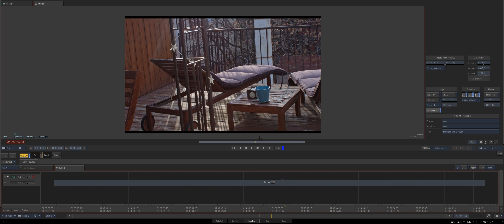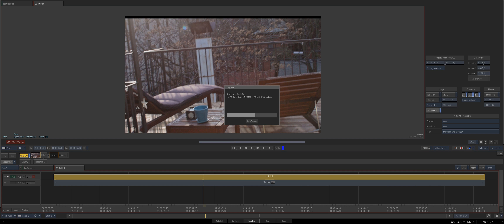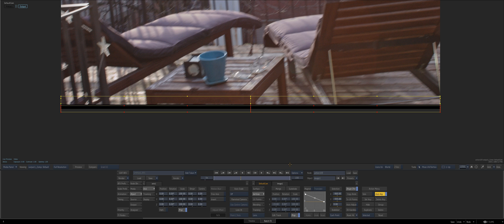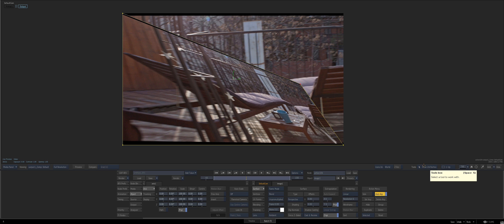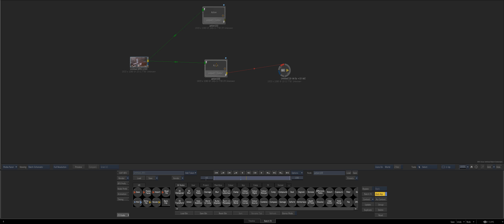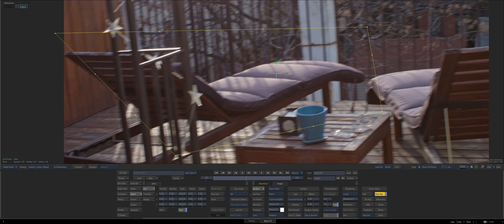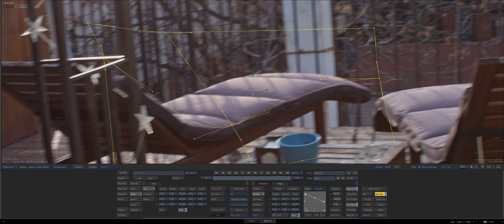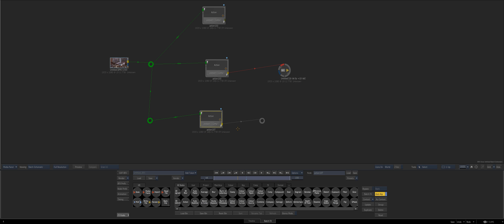MOVE UV/VERTEX TOOL INSIDE OF ACTION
a look at the often overlooked and underused move uv vertex tool mode in action and how it can give u fine control and save you render time

comments or questions leave one below